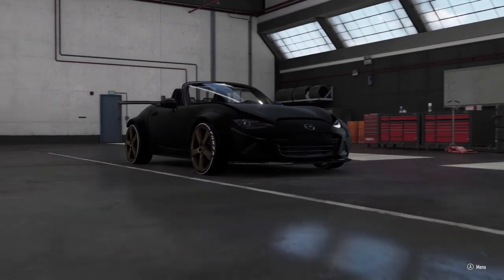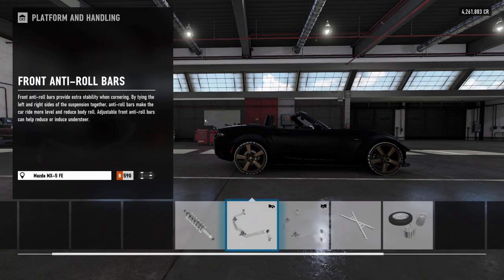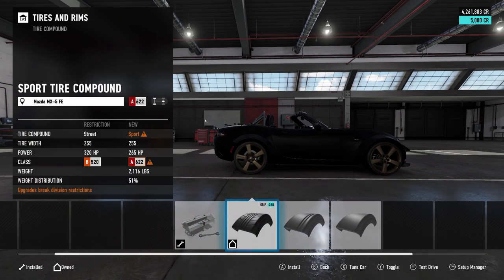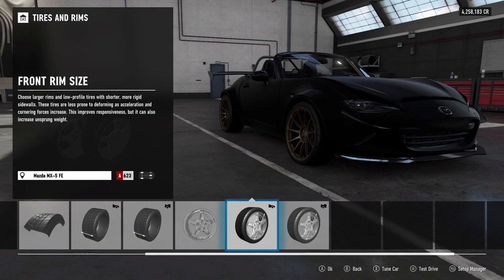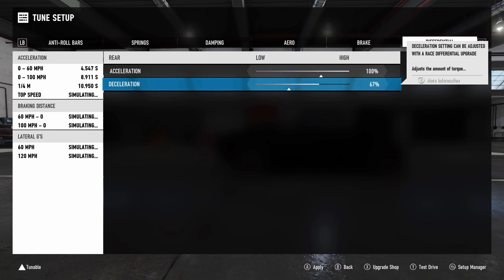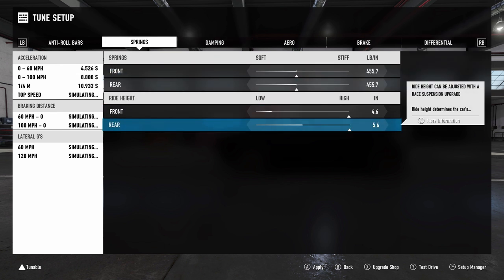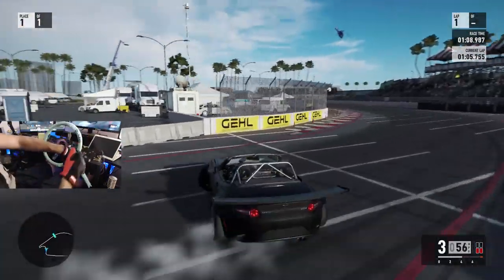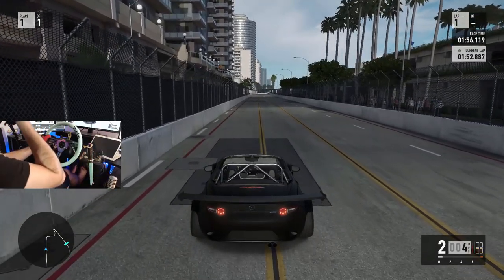Forza 7 / logitech g920 / ESDA 2019 New car build one possibility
one idea for my new ESDA Chassis

Drivenrg.com